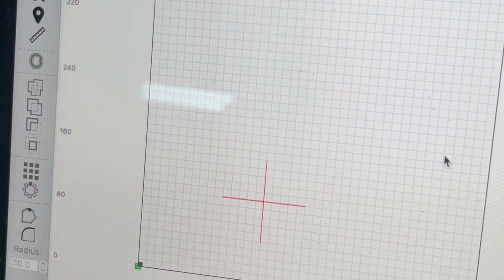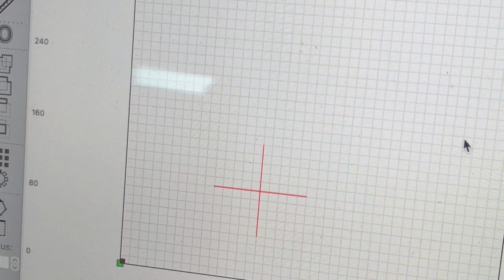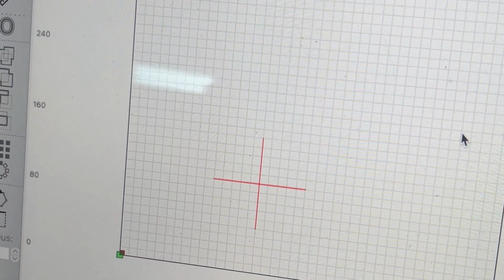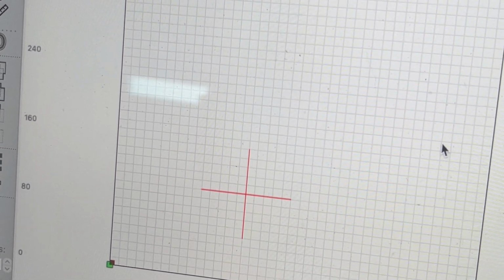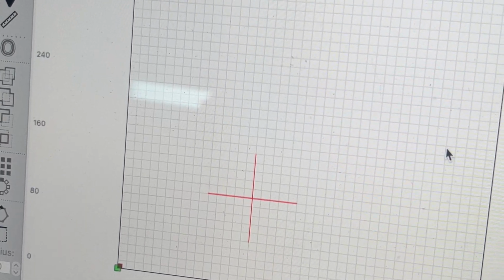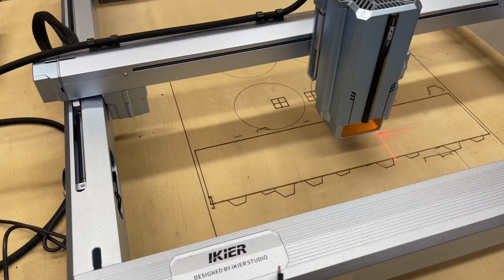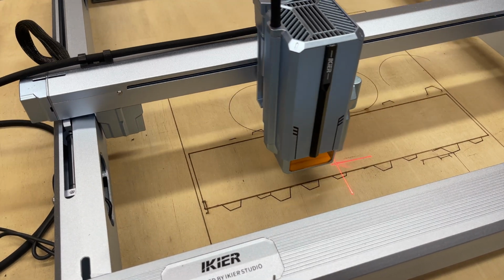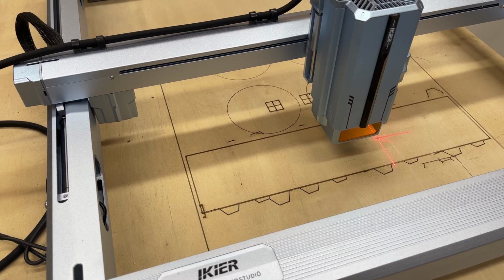iKier K1 Alignment Laser Fix - Step by Step Guide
Hey all - after using my iKier for the first few days I noticed my red alignment laser wasn’t square to the laser head. I wanted to show everyone how to fix it if you’re having the same problem.

If you’re interested in purchasing the iKier K1 here is a link to it